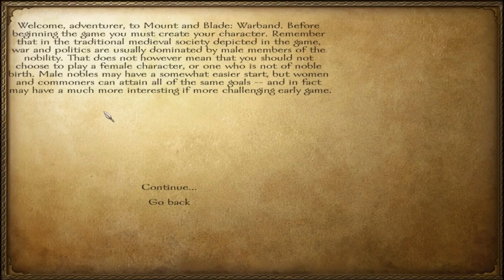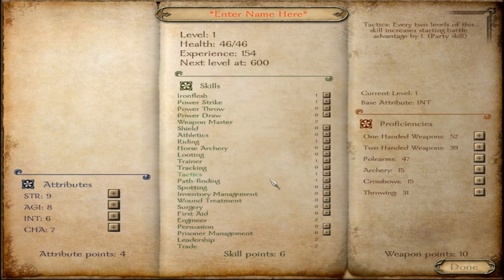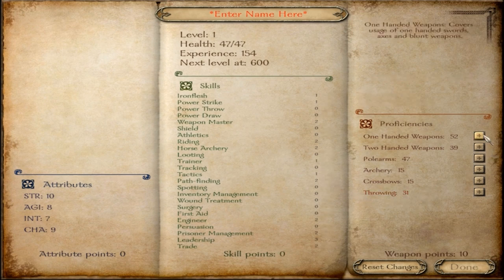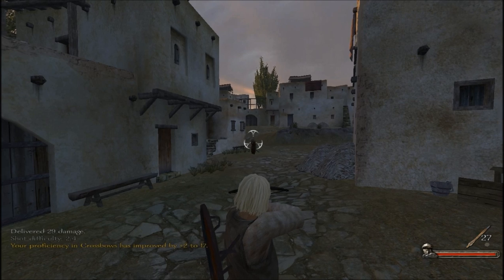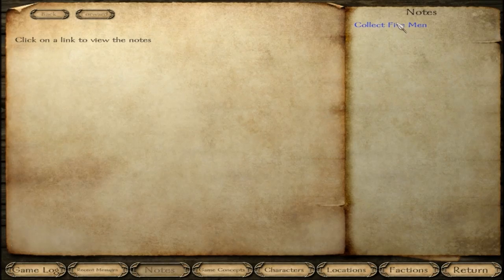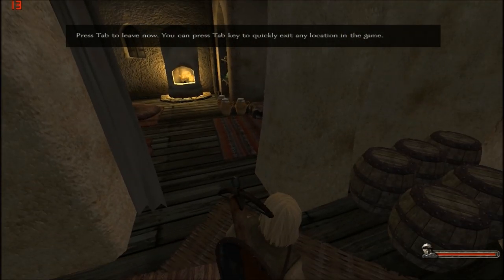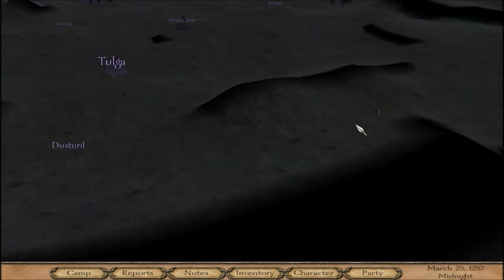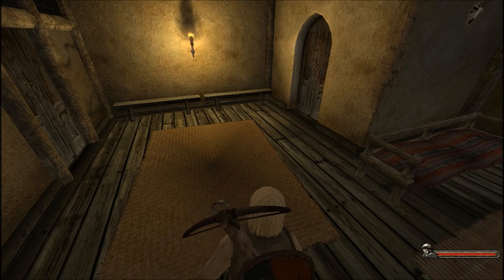Beginners Guide To: Mount and Blade WarBand #1- Building An Army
In part one of my two part series on how to get the basics of the Mount and Blade Expansion WarBand, I will do a more advanced play through of the game soon.